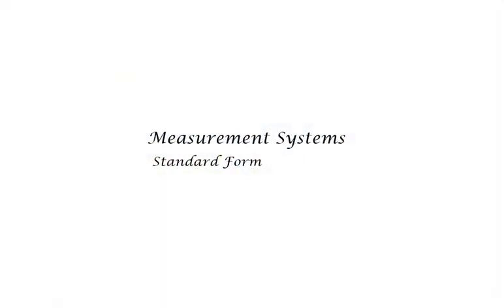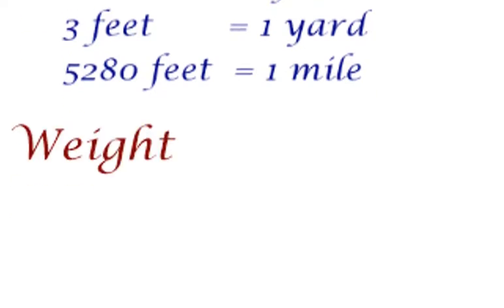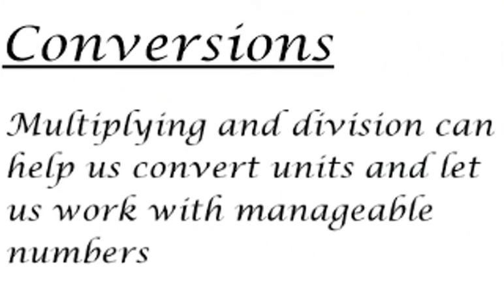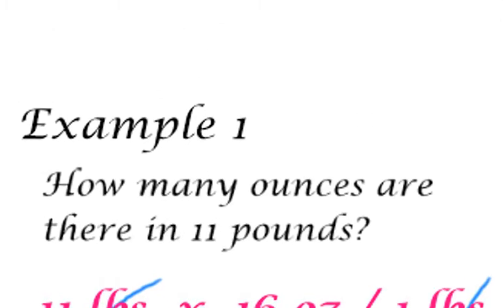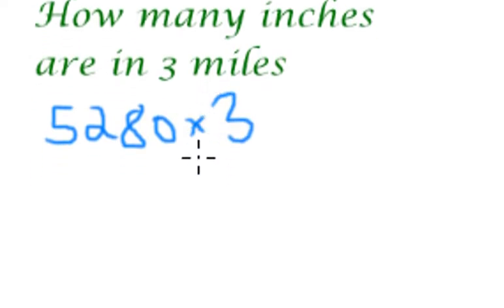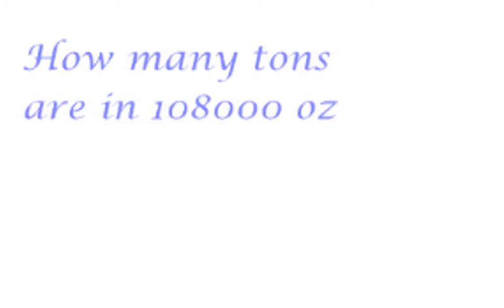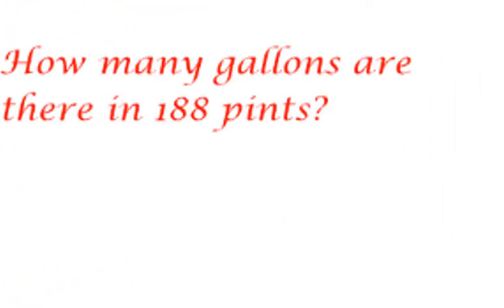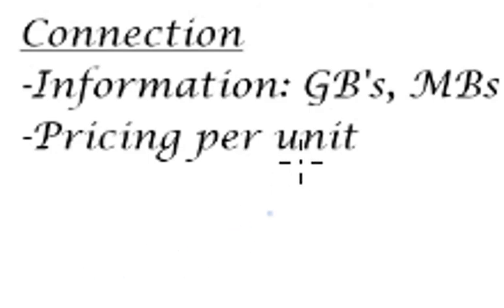Standard Measurement System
In this lesson we will learn some basic measurement systems and how we can use them to help us solve our real life problems.